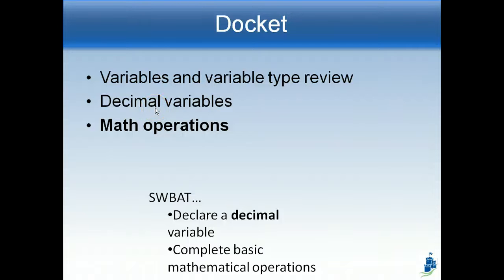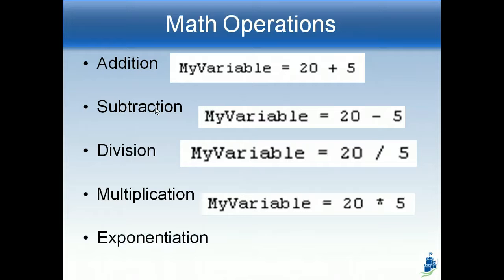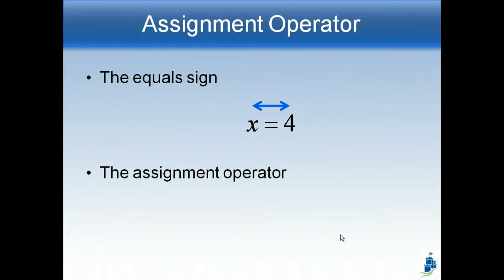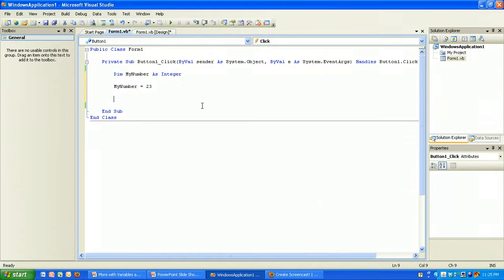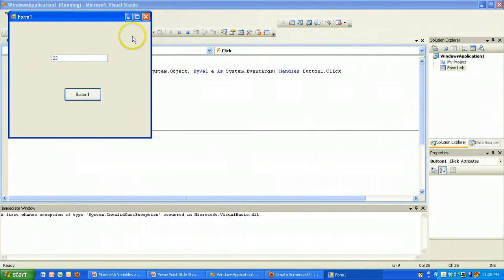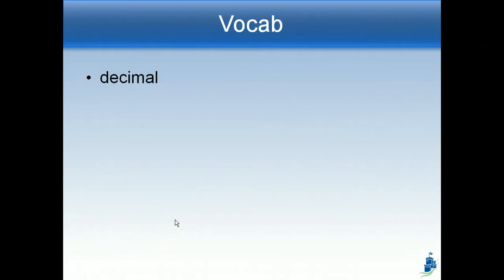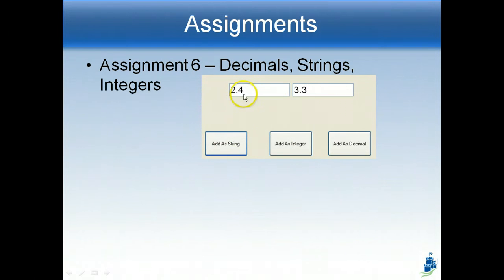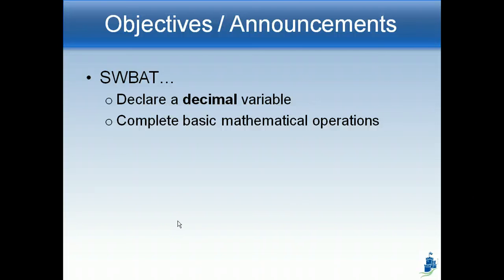More with Variables Part II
More with Variables